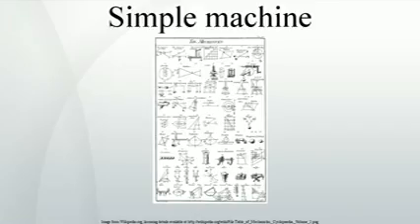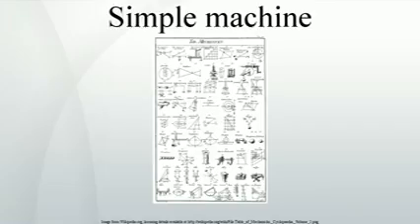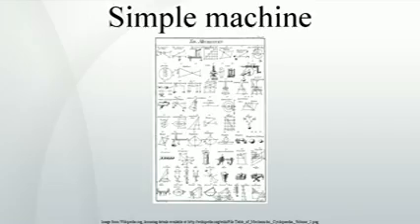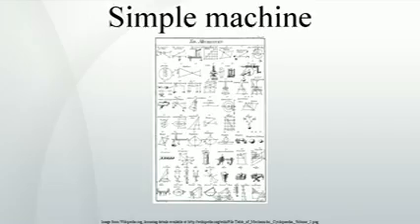Simple machine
A simple machine is a non-motorized device that changes the direction or magnitude of a force. In general, a simple machine can be defined as one of the simplest mechanisms that provide mechanical advantage .